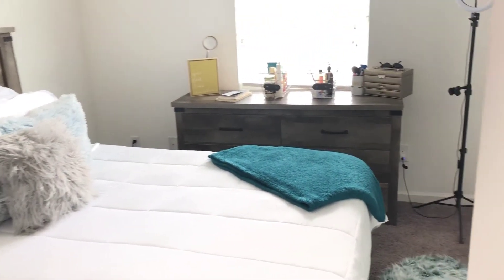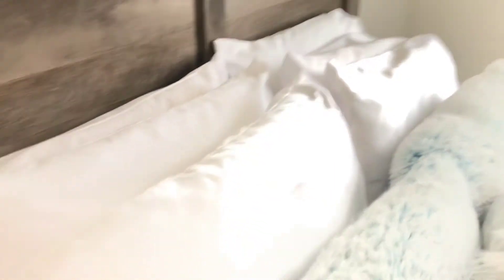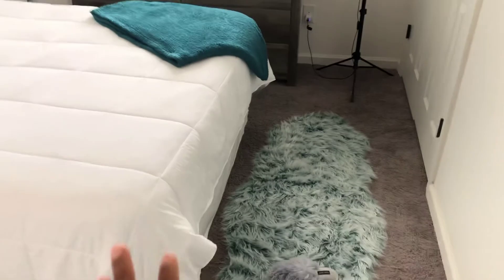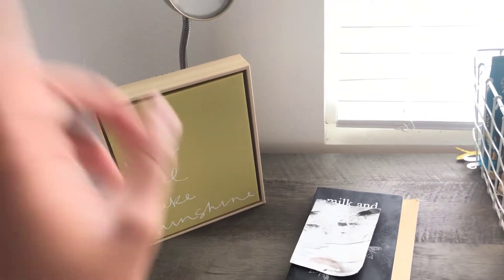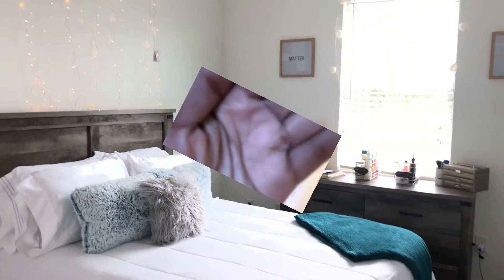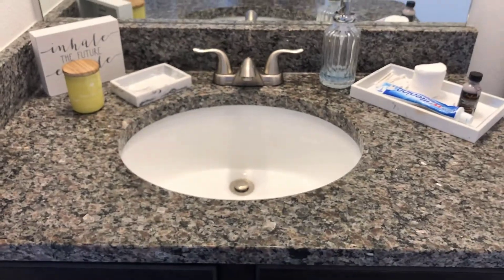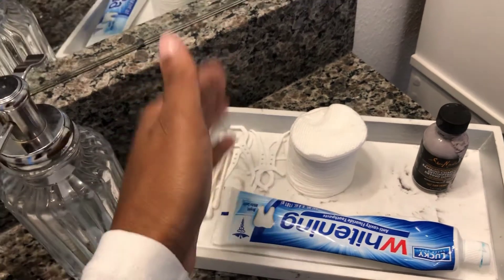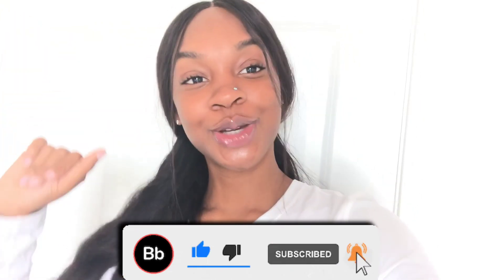ROOM TOUR 2020 + BATHROOM| First Apartment| Kaia Leslie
Hey loves, I hope you guys enjoyed this video! In this video I am going to be giving you a tour of my Room and Bathroom! This is my first apartment so this is the first time I've ever had to create something of my own and really put my own vibes into everything! This is a full ROOM TOUR and a full BATHROOM TOUR! I have not completely finished decorating every little thing but it is pretty much done.